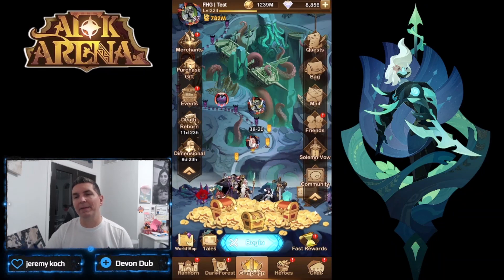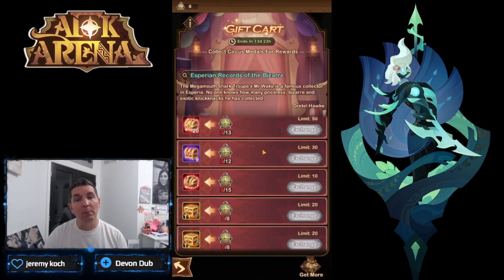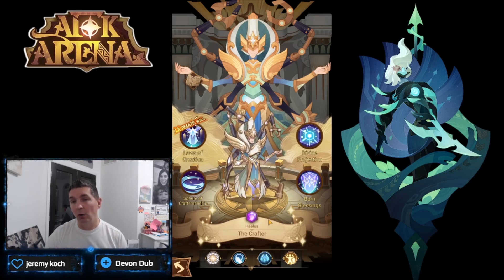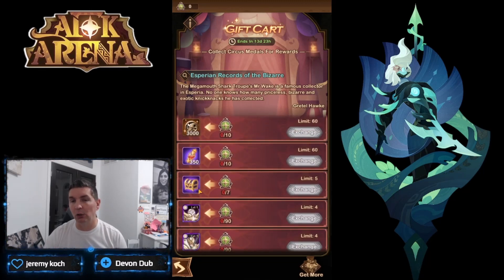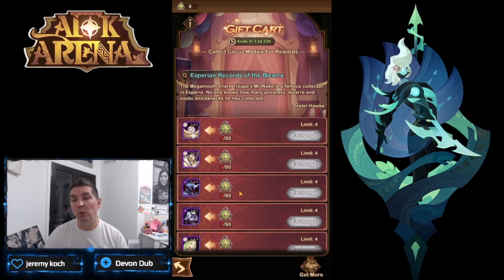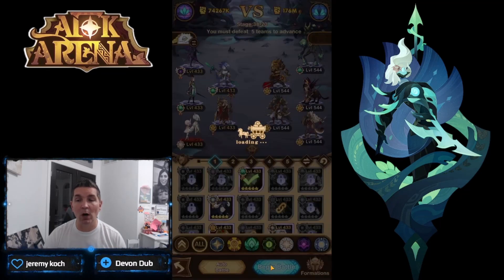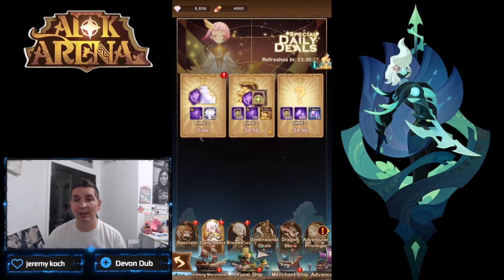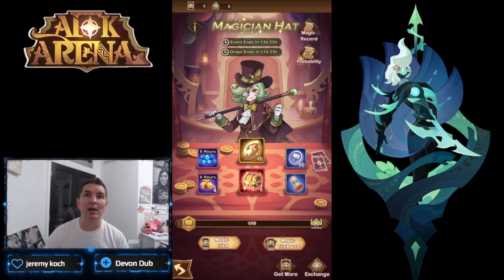MAGICIAN LOOT HAT RETURNS! [FURRY HIPPO AFK ARENA]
Solid choices in the Gift Cart are Haelus and Khazard for heroes and Red Chest or Cores for hero development!